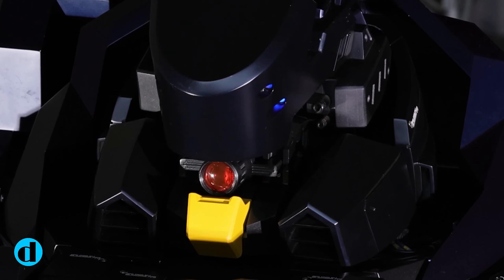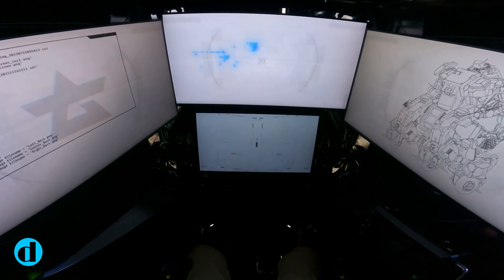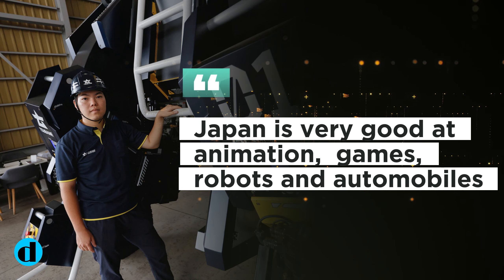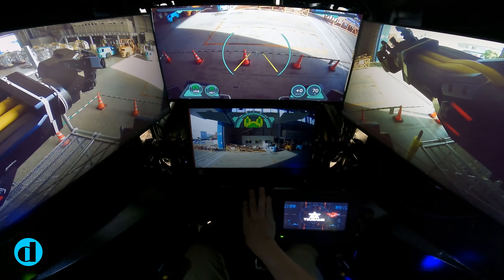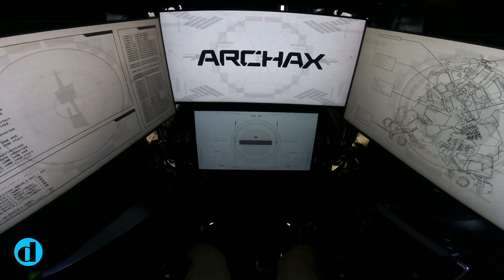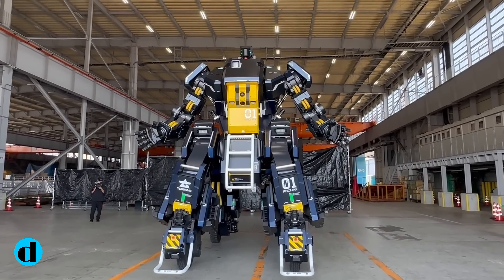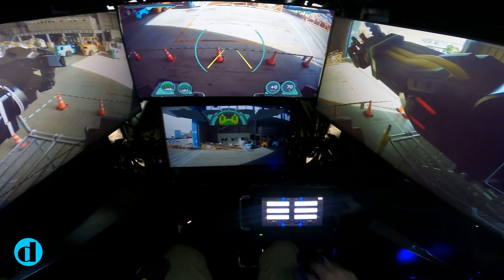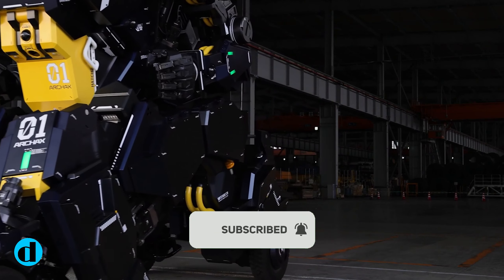Japan Startup Develops Gundam-Like Robot | $3 Million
Tsubame Industries, based in Tokyo, has created a 4.5m-tall, four-wheeled robot that resembles Mobile Suit Gundam from the massively popular Japanese animated series, and it can be yours for US$3 million.

Timestamp:

00:00 Intro
00:21 Inside of Gundam Like Robot
01:12 The Beginning of Gundam Like Robot
01:50 The Debut of Gundam Like Robot
02:10 Gundam Like Robot serves Inspiration in the World